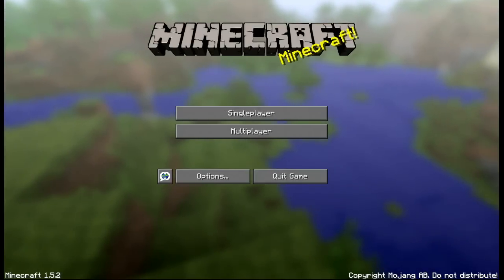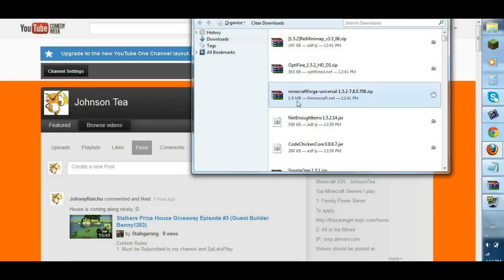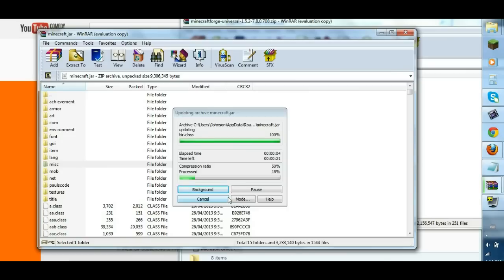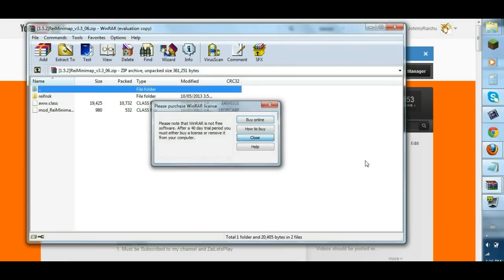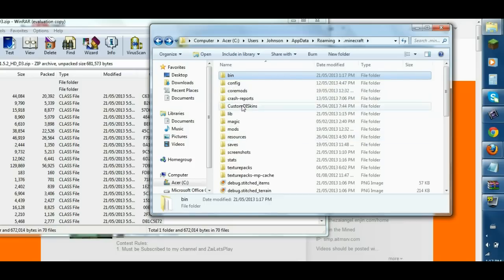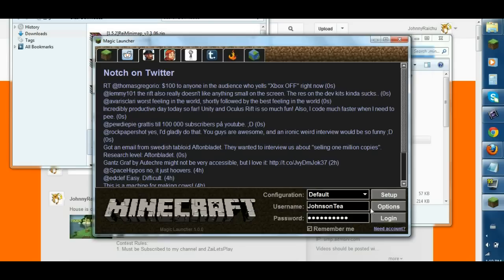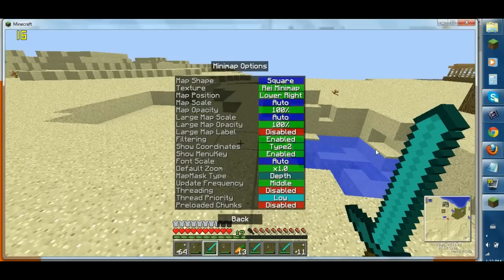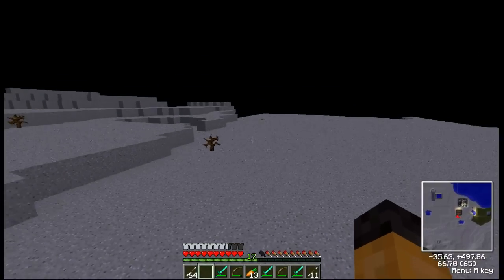Minecraft: //Mod Installation 1.5.2\\ Rei's Minimap, Optifine, and Not Enough Items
The Server's IP is not to be revealed, it is a white-list server.

Mods Used:
Minecraft Forge:
[Download the latest version]

Not Enough Items: [download both!]

Having trouble with Forge?

**Comment, Like and Favorite :D!